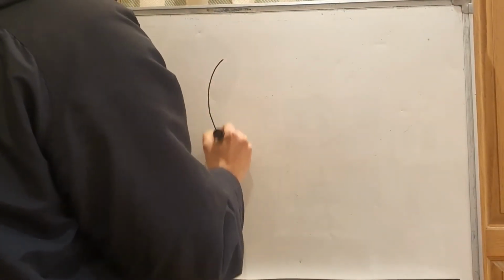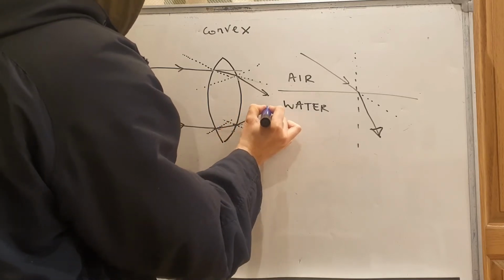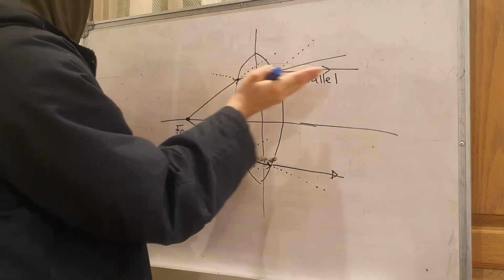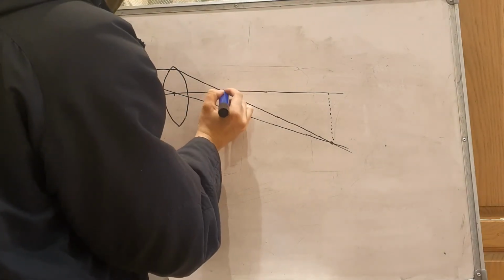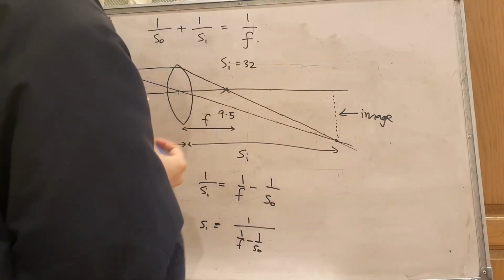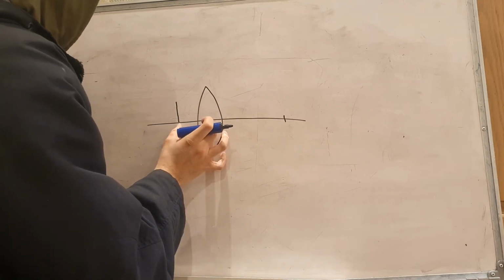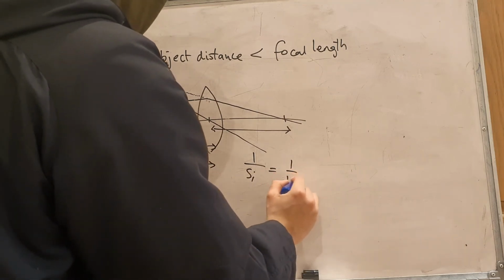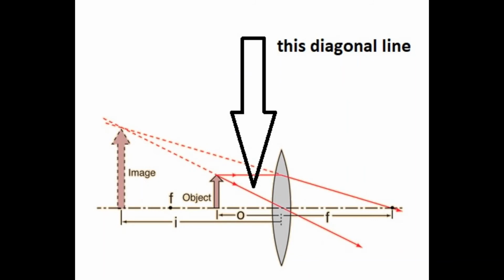Lenses part 1 P5/P4 Year 10